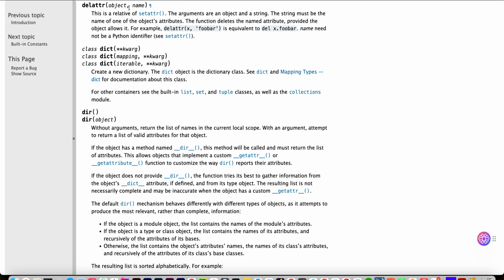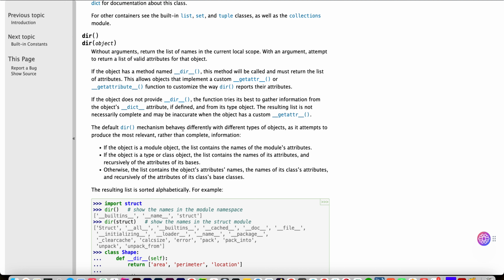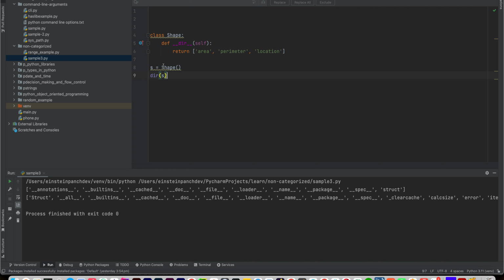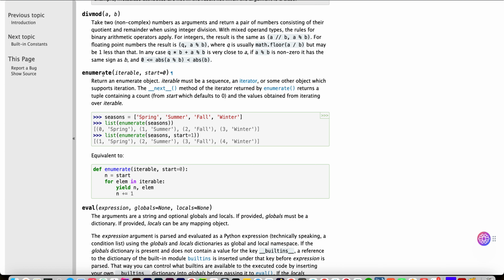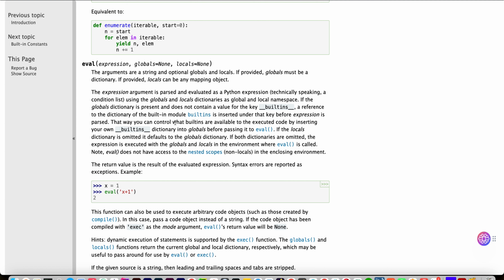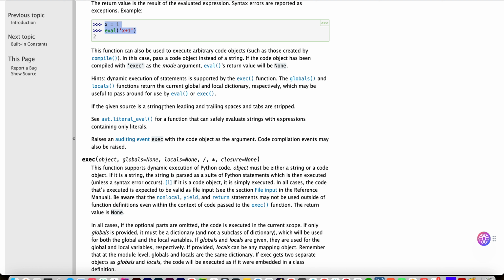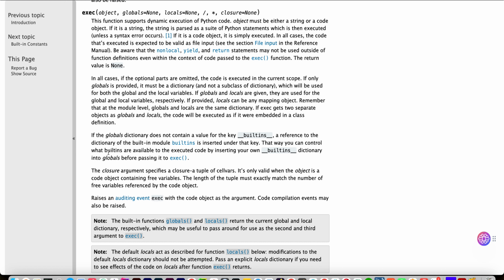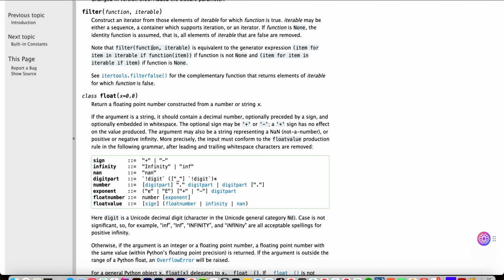3 - Built-in Functions - Part 3 | Python by examples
Built-in Functions - Part 3 | Python by examples